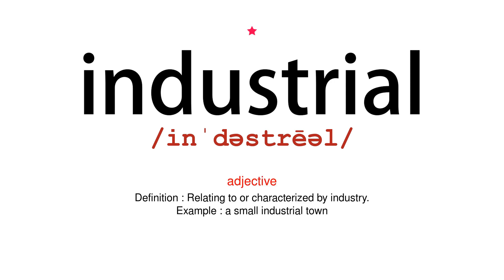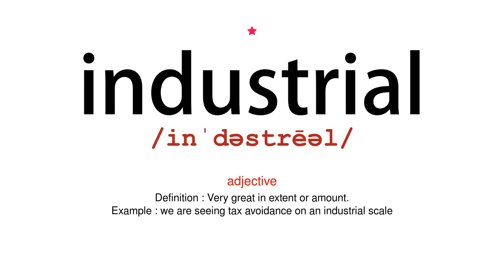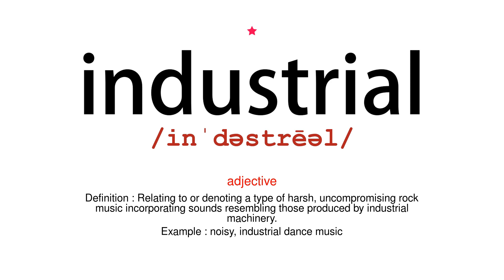How to pronounce industrial - Vocab Today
The pronunciation of the word industrial in Amercian accent is demonstrated in this video. If the word is from another language, such as brand name, it will be pronounced in its original language. Based on the word frequency, this is of 1 stars difficulty.

The word industrial has the following meanings:
1. (adjective)
Definition : Relating to or characterized by industry.
Example : a small industrial town
2. (adjective)
Definition : Very great in extent or amount.
Example : we are seeing tax avoidance on an industrial scale
3. (adjective)
Definition : Relating to or denoting a type of harsh, uncompromising rock music incorporating sounds resembling those produced by industrial machinery.
Example : noisy, industrial dance music
4. (noun)
Definition : Shares in industrial companies.